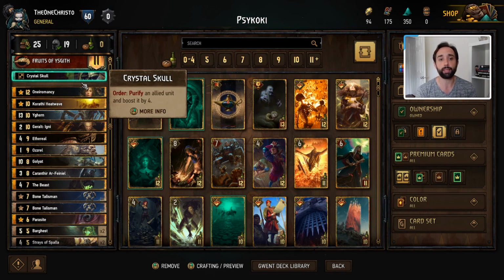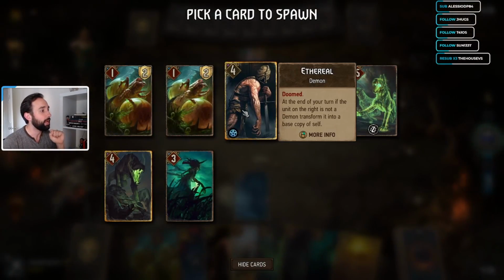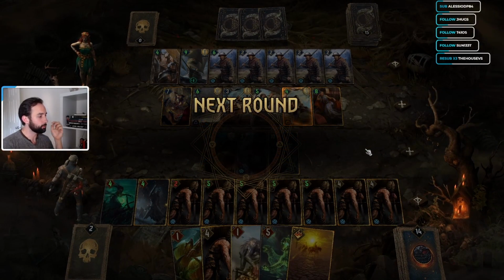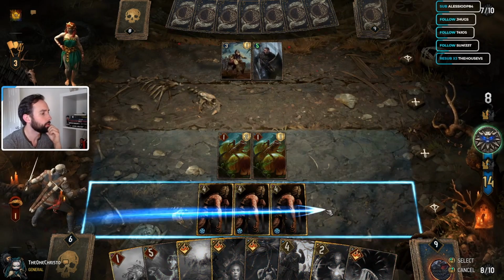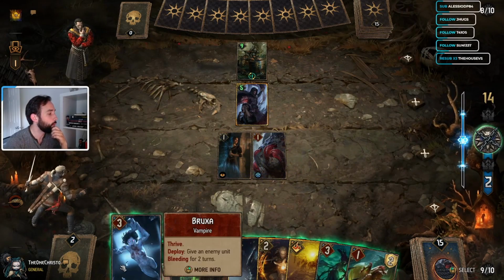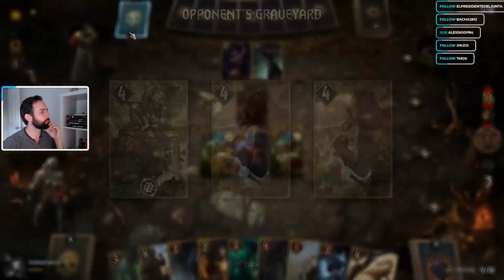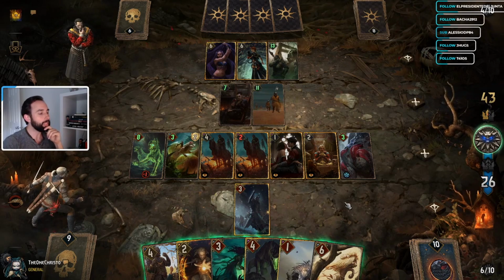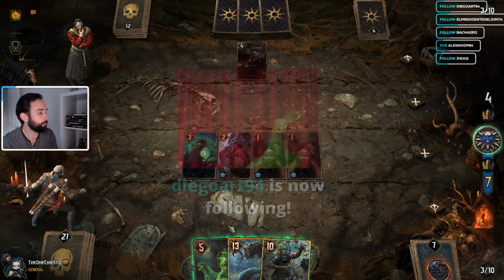[GWENT] TRIPLE ETHEREAL GREED Monster Deck - Pro-Ladder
Play 3 Ethereals a game and profit!

Deck Guide 0:00:00
Game 1 0:03:57
Game 2 0:19:23